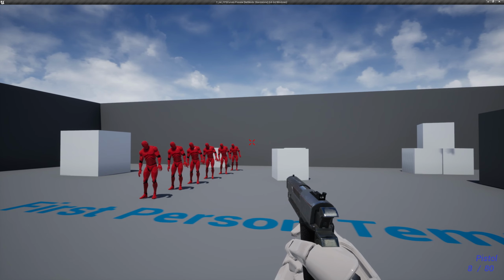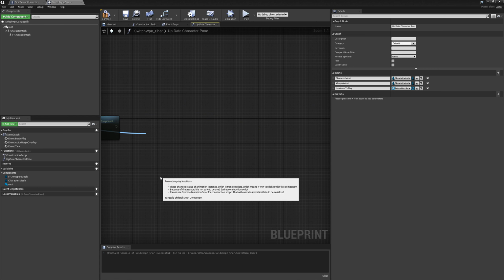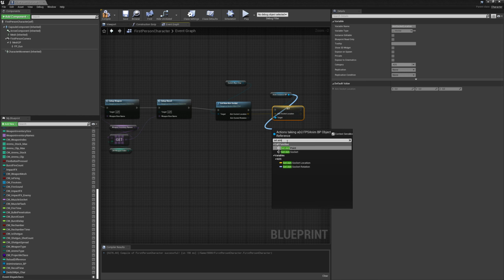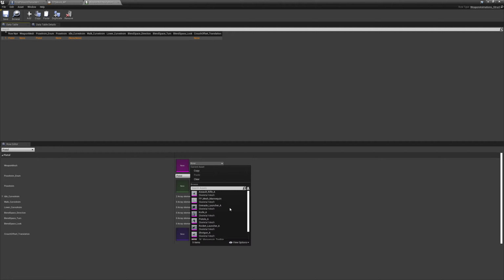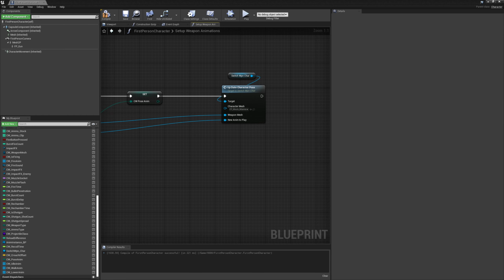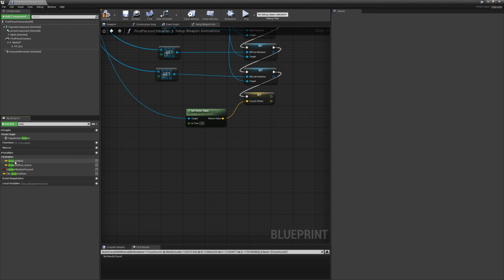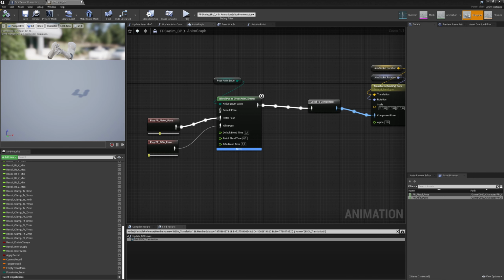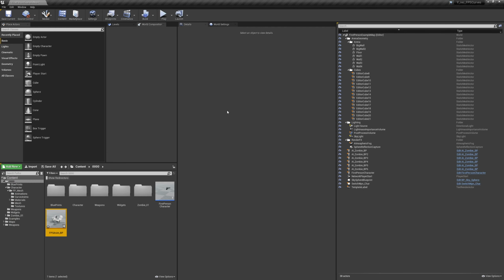Weapon Inventory and Weapon Switching - Procedural FPS tutorial w. Dual Wield - Part 8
00:00 - 02:10 Intro
02:11 - 08:28 Create separate Weapon-switch character
08:29 - 12:10 Replace old logic
12:11 - 29:22 Create animation structure and Character BP setup
29:23 - 33:15 Create enumeration and AnimBP setup
33:16 - 37:35 New weapon switching event
37:36 - 39:11 Small fix and test result